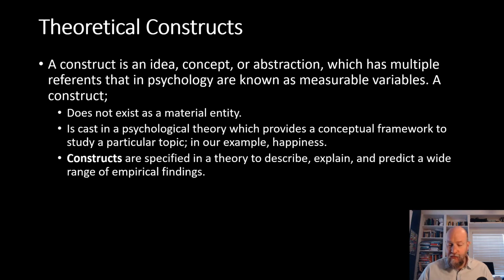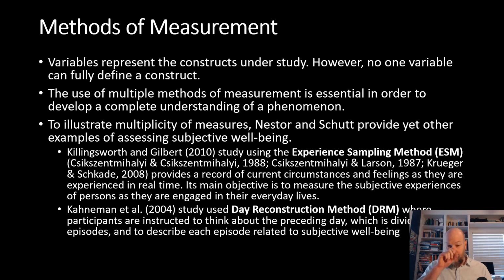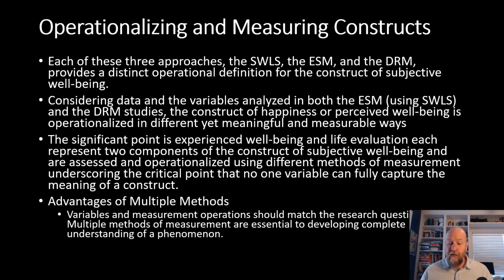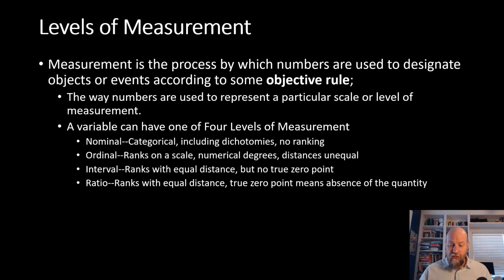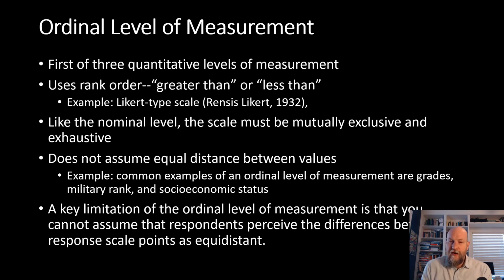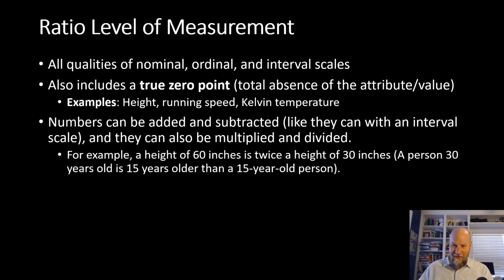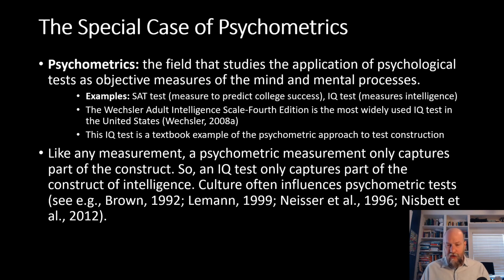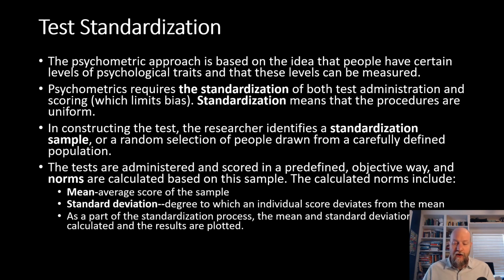5 Conceptualization and Measurement SPR2021 Part 1